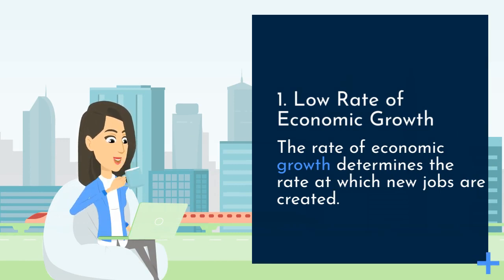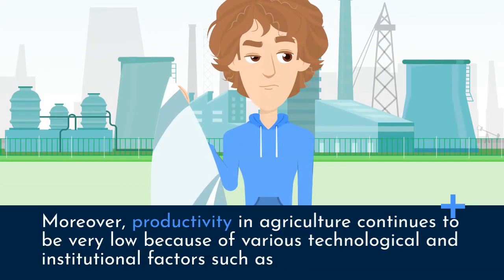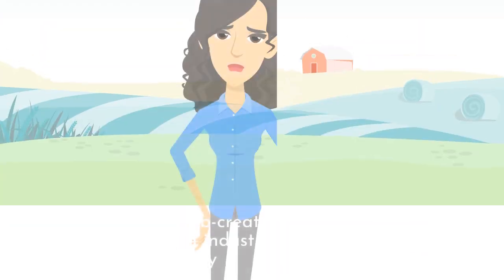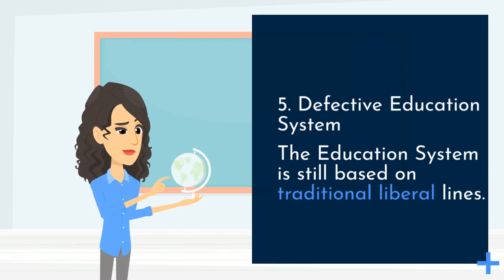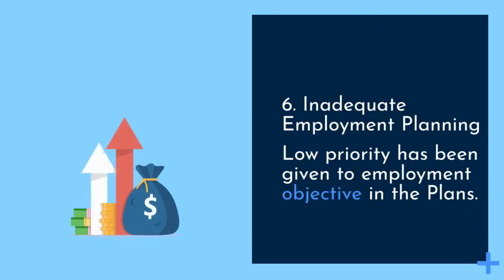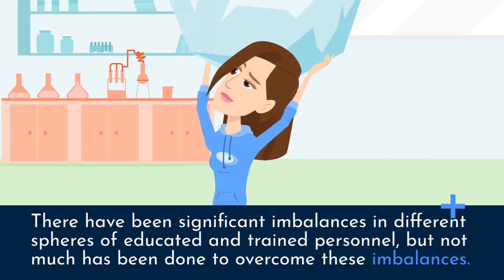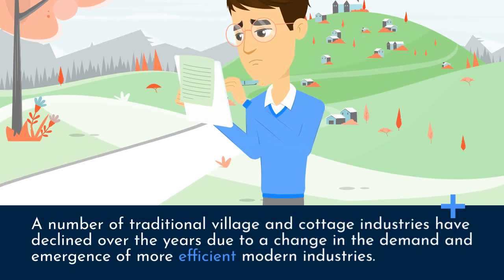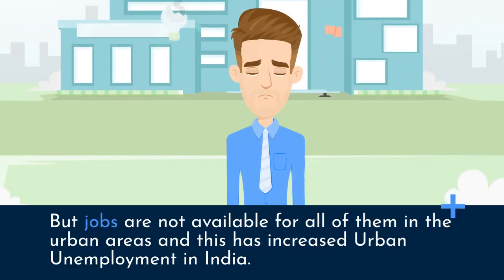FYISC Chapter 15- Causes of Unemployment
FYISC Chapter 15- Unemployment in India- Problems & Policies
Explained through animation which is easy and fun to learn from